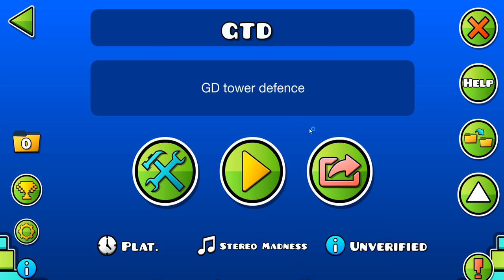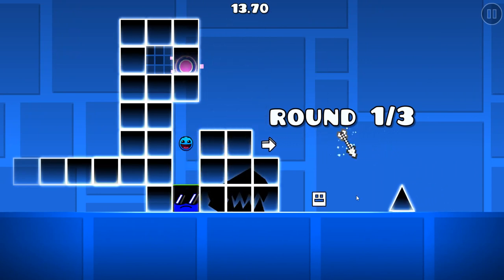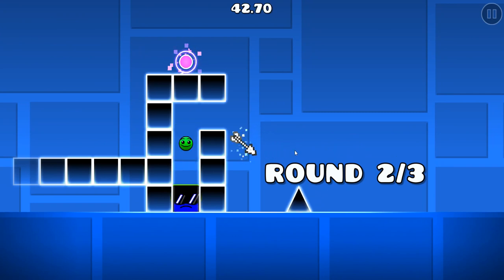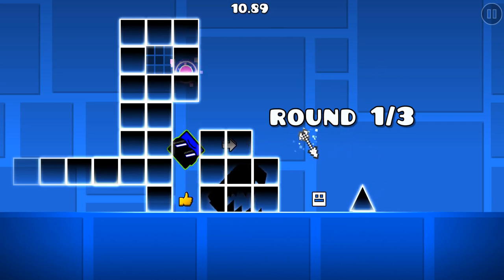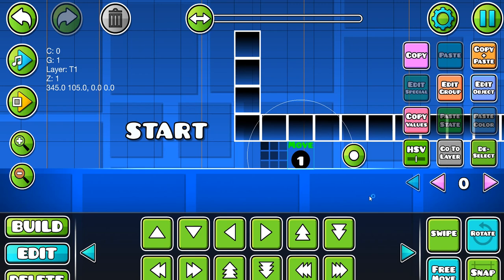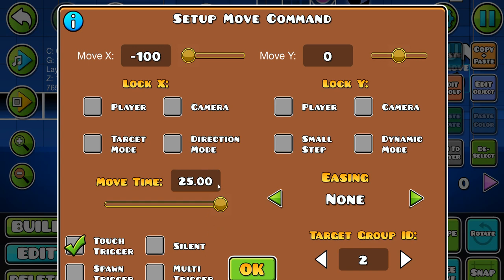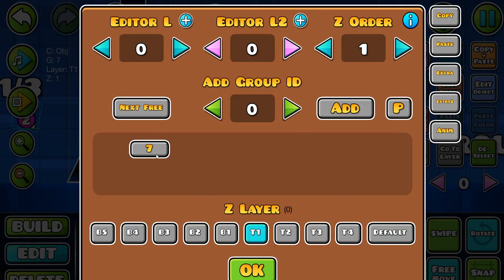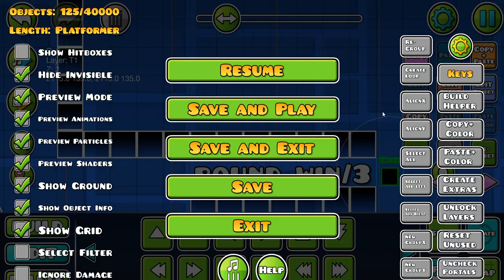What if gd had tower defence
gtd